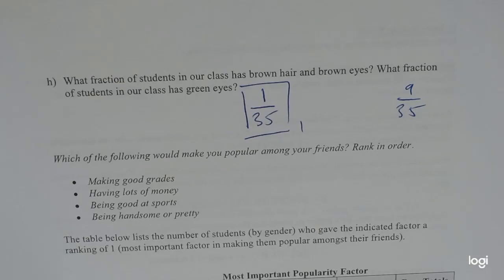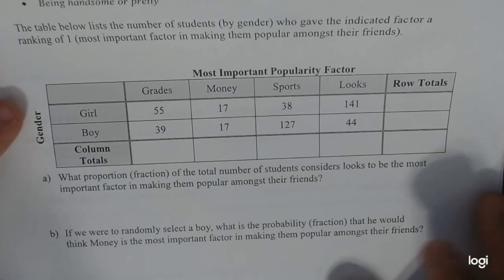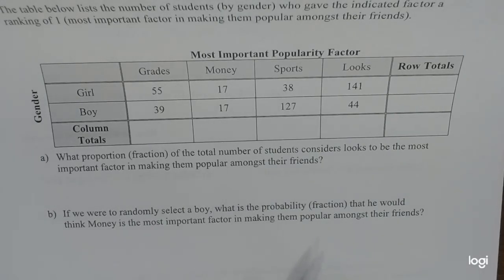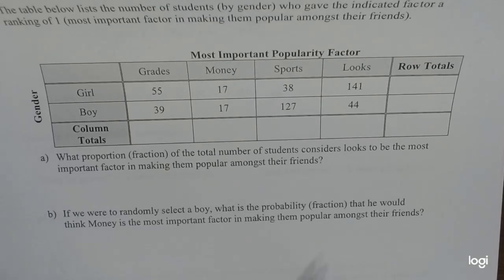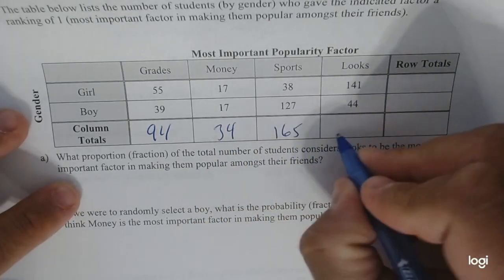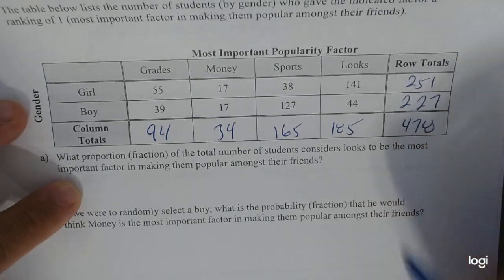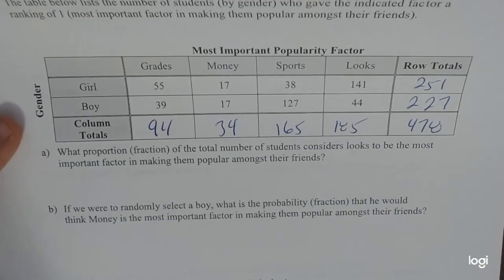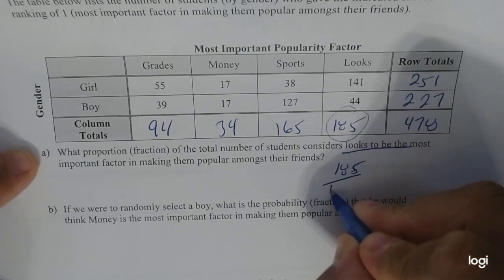Intro to Probability Part 1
This is the second part of statistics. The probability part of the class. This section in an intro to probability and how the word problem format is used and how to find what you need and not need in the formula.